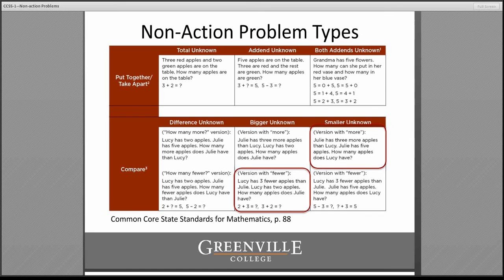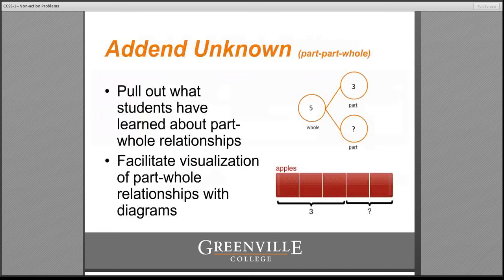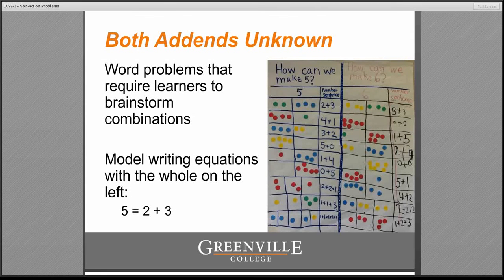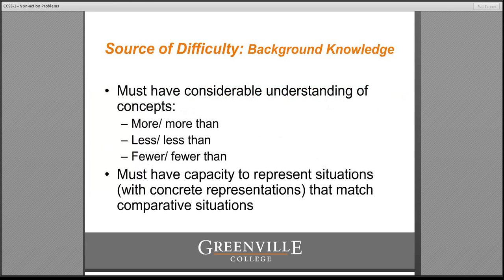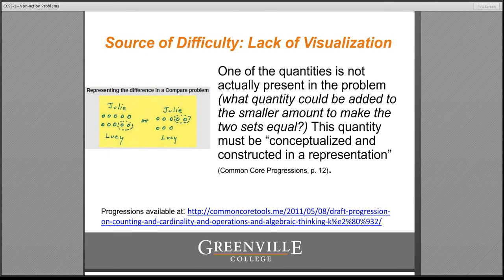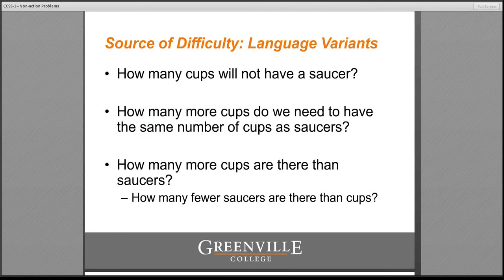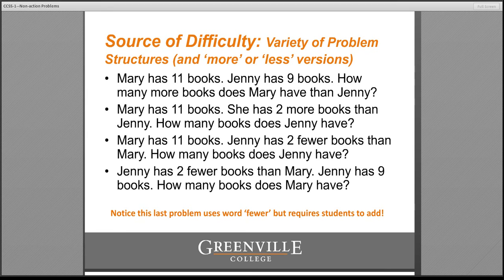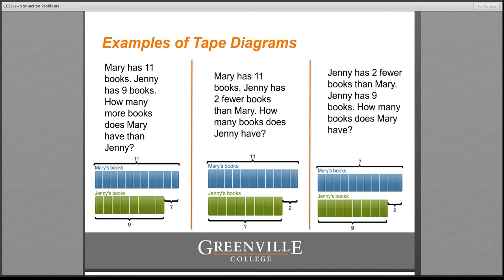CCSS-1-1C-Non-Action Problems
Dr. Karlene Johnson, Greenville College, presents "Non-Action Problems" as part of a series of lessons on the Common Core Standards for mathematics education.
First Grade, Week 1, Lesson C